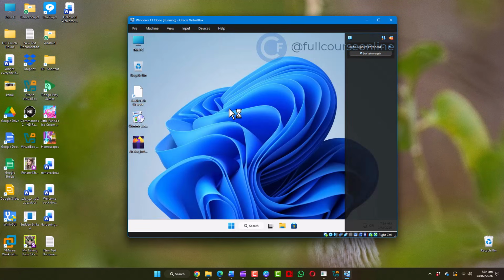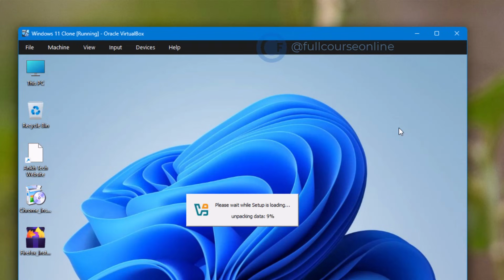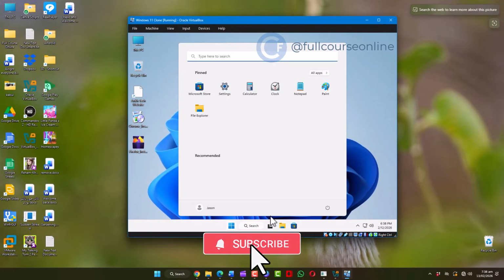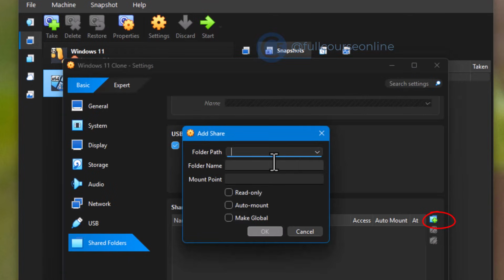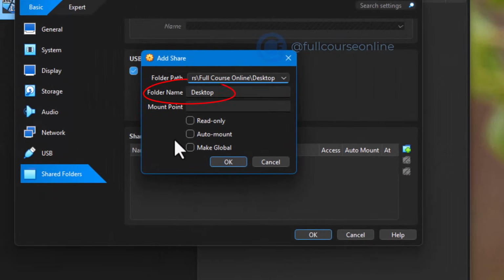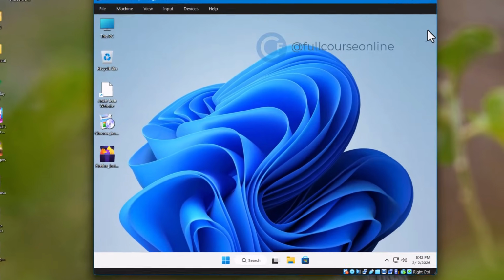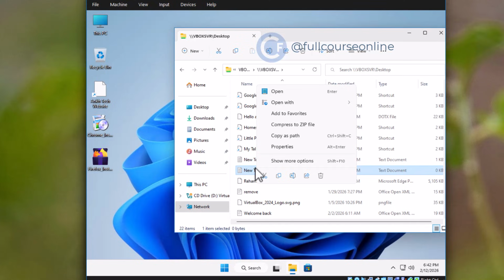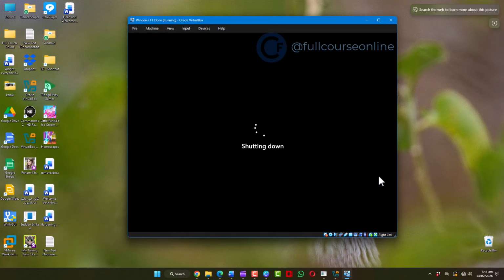VirtualBox Shared Folder Setup – Transfer Files Between Host and VM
In this video, you will learn how to share files between your host computer and a VirtualBox virtual machine step by step.

File sharing in VirtualBox allows you to easily transfer documents, software, images, and other files between your host system and guest operating system without using USB drives or cloud storage.

This tutorial covers:

• Installing VirtualBox Guest Additions
• Setting up Shared Folders correctly
• Configuring Auto-Mount and Permanent options
• Accessing shared folders inside Windows VM
• Complete working method for reliable file transfer

This method works for:

• Windows virtual machines
• Linux virtual machines
• Other operating systems running inside Oracle VM VirtualBox

If you are setting up a lab environment, development system, or testing environment, this is the safest and most reliable way to transfer files between host and VM.